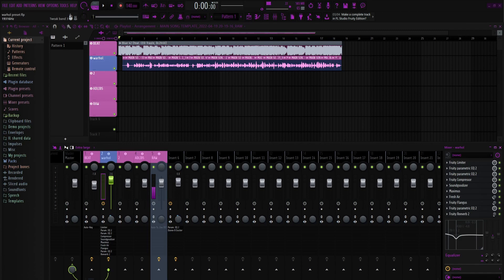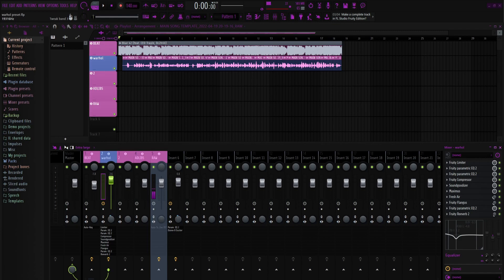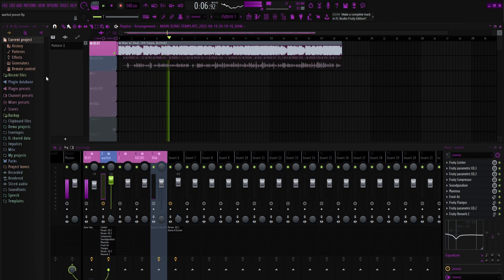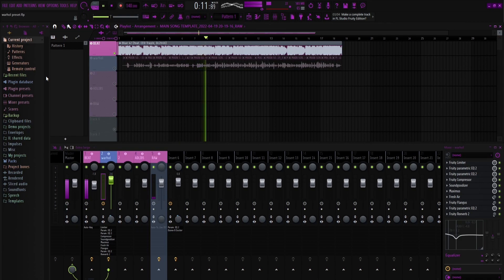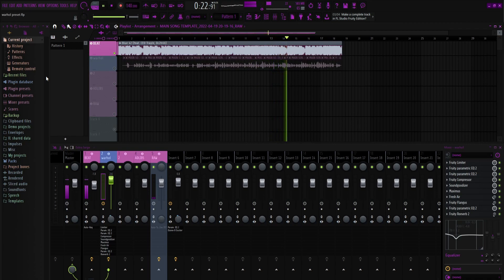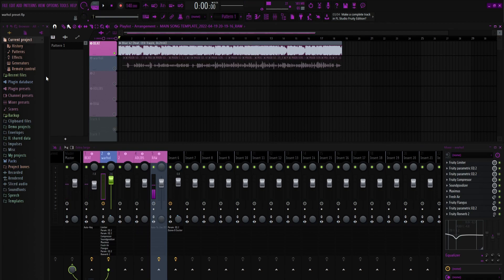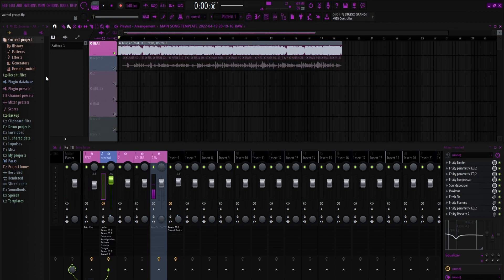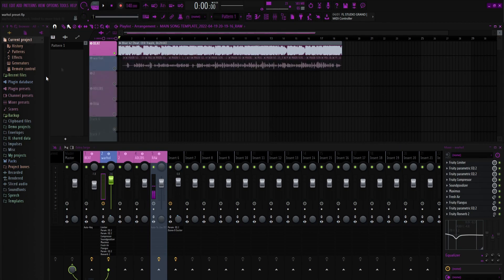HOW TO SOUND LIKE WARHOL SS *2022* (FREE)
*EXTRACT THE FOLDER WITH WINRAR ONCE U DOWNLOAD IT*

(FRESHAIR COMES IN FOLDER SO DONT ASK)

AUTOTUNE BUNDLE IS ONLY FOR WINDOWS NOT MAC

warhol ss free vocal preset
how to sound like warhol ss preset
warhol ss type beat

0:00 - Intro
0:39 - Original Song (LINK IN DESC)
1:10 - Preset On Song (Preset In DESC)
1:56 - FRESHAIR IS IN PACK
2:08 - DM ME FOR CUSTOM PRESETS OR SONG MIXES